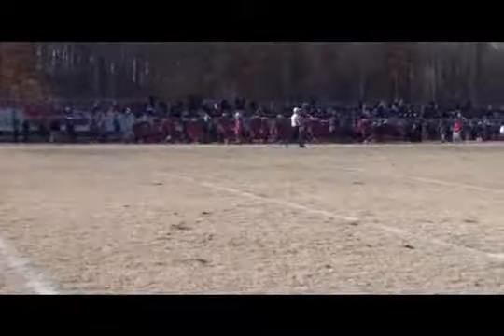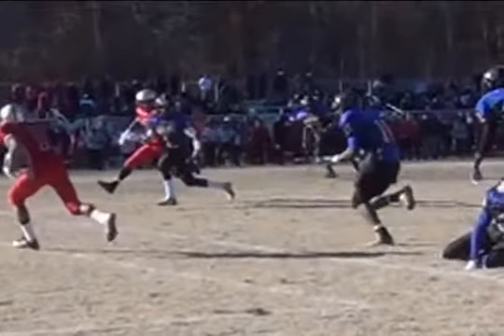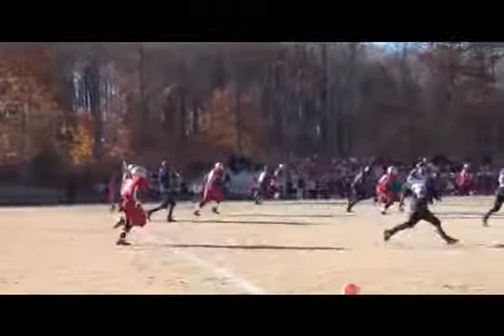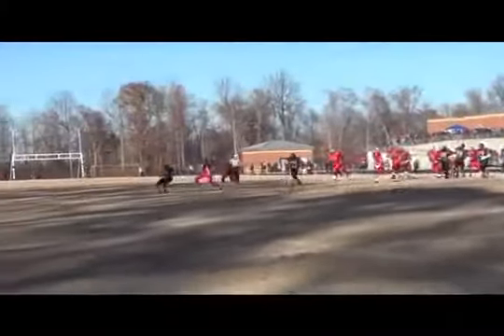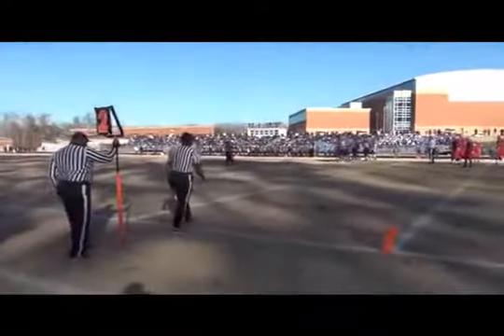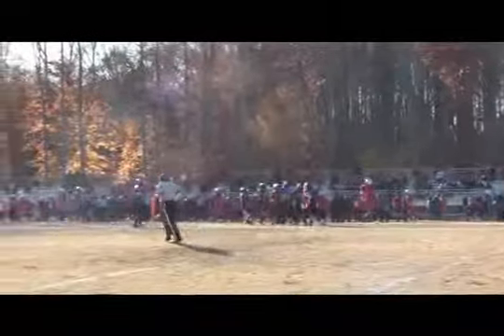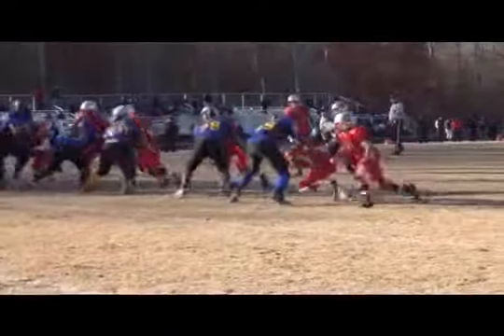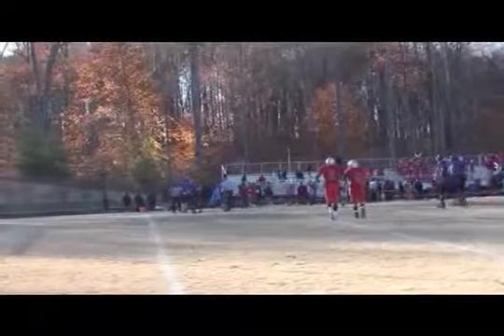2012 Observer's Video; Suitland @ Wise Playoff Game November 17, 2012, 2d Half